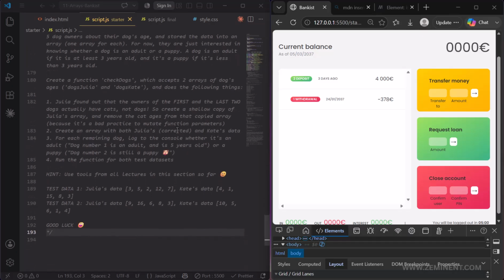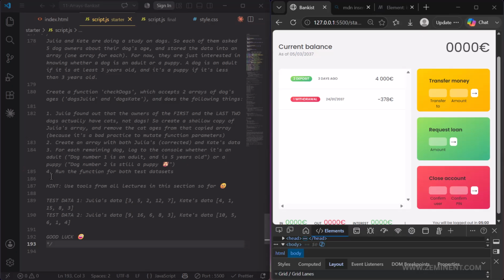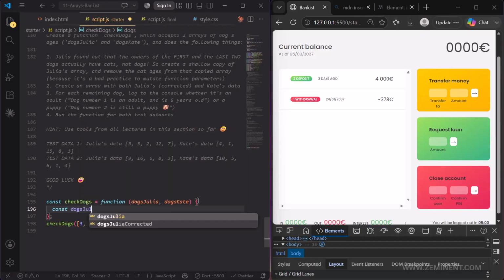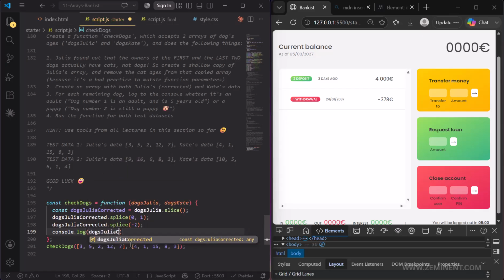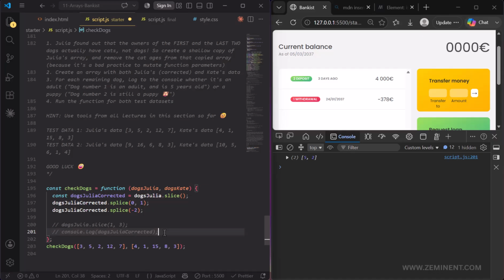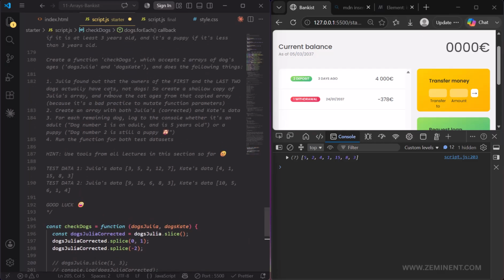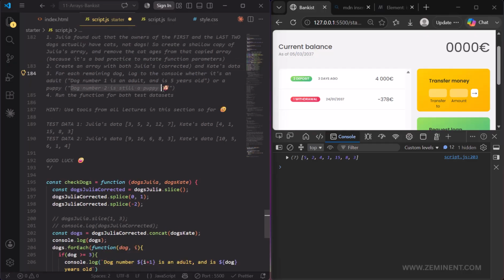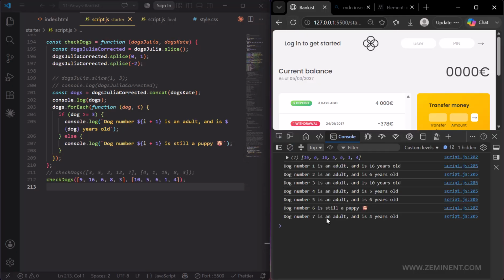Challenge #1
Welcome to JavaScript Challenge #1! In this video, you'll solve a beginner-friendly JavaScript coding challenge designed to improve your problem-solving skills and strengthen your understanding of JavaScript fundamentals.